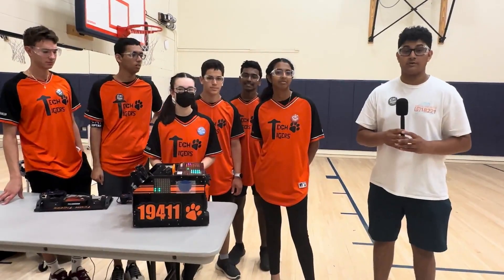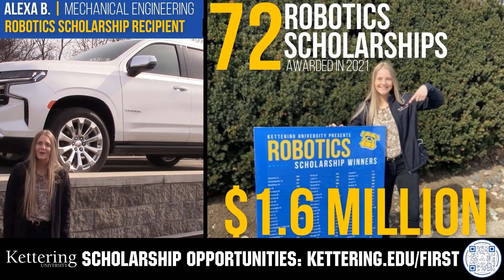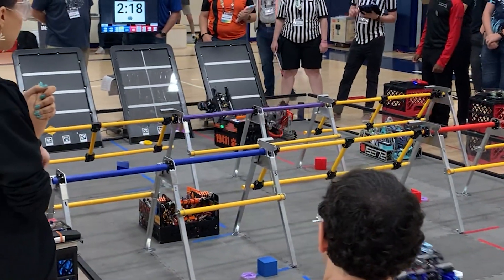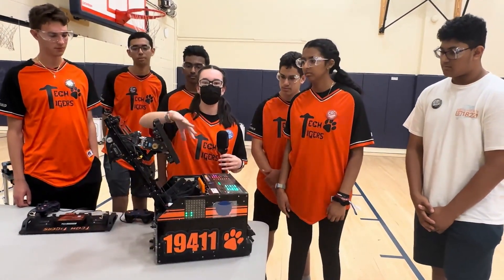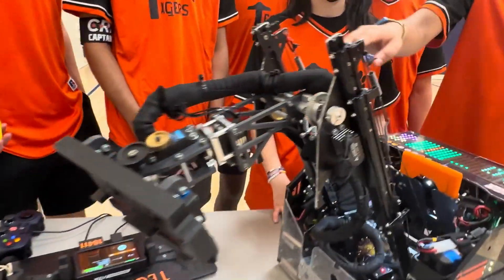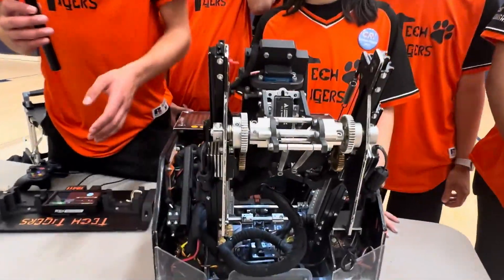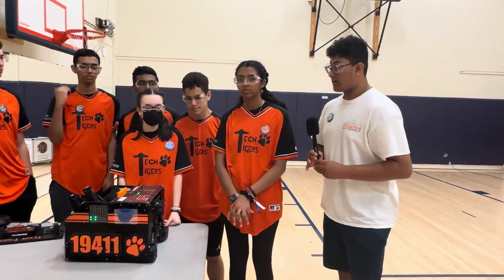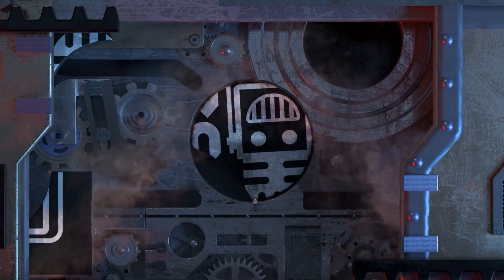19411 Tech Tigers | Behind the Bot | CENTERSTAGE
Coming straight from the Chicago Robotics Invitational with the highest OPR of 157.8, Tech Tigers with their unique LED display system keeps every team on their toes with their robust design strategy. This is a must watch BTB for anyone interested in one of the most unique robots in FTC right now.